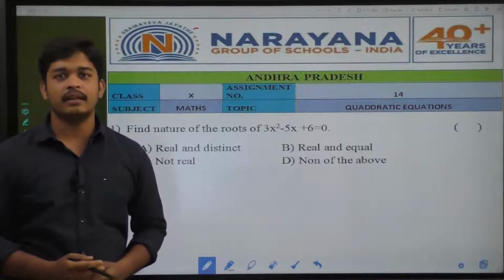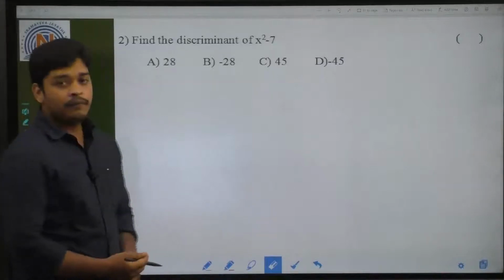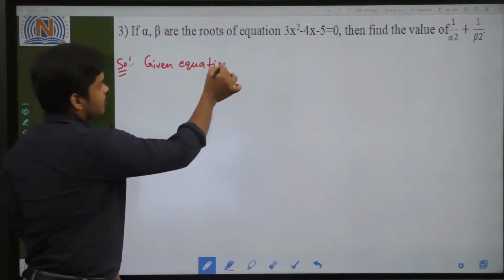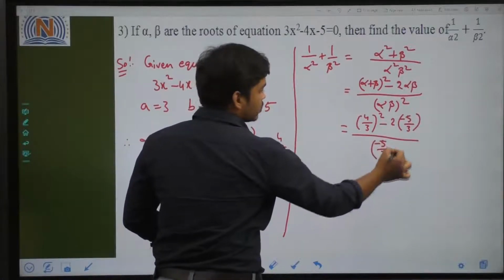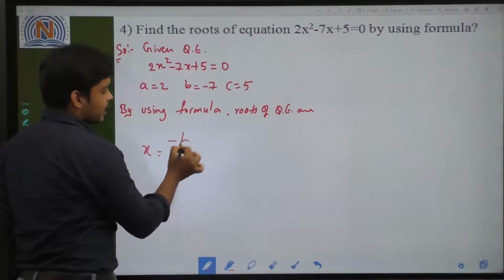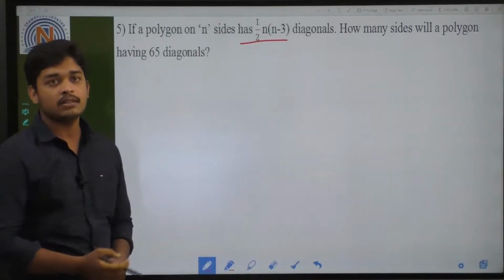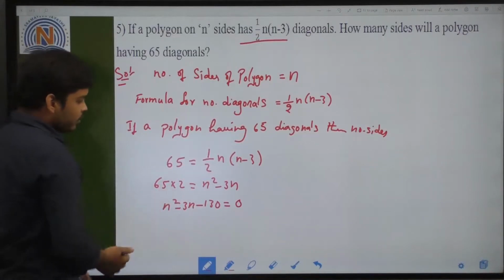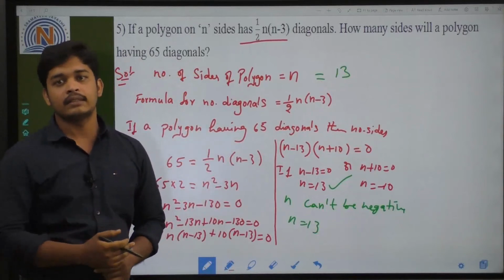X MATHS 14